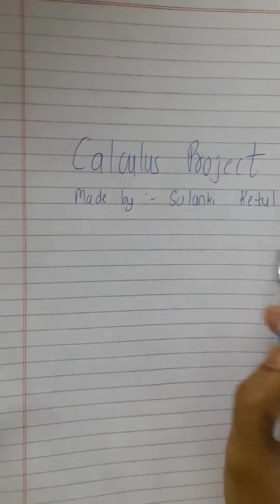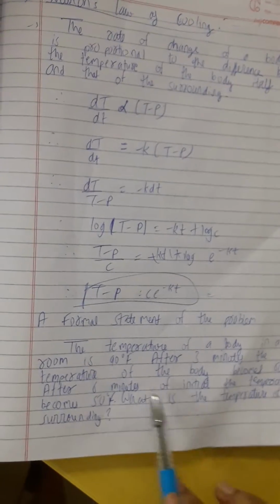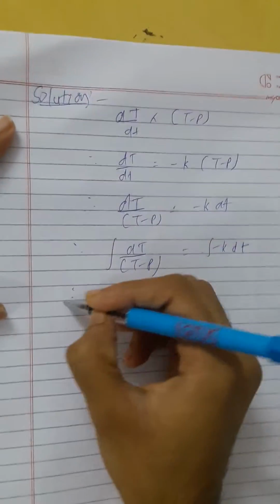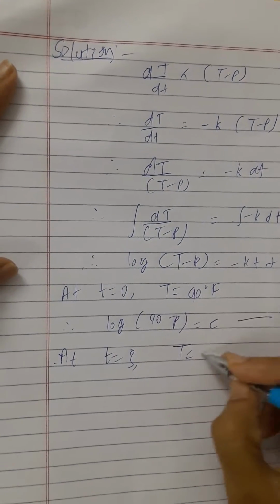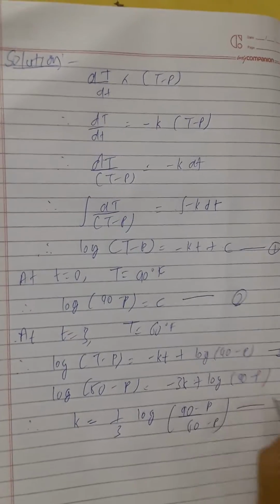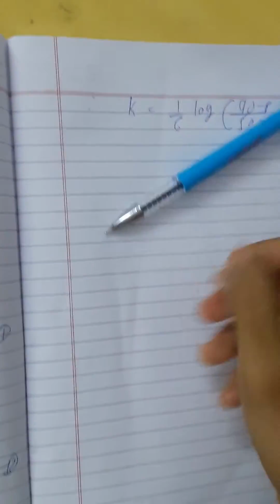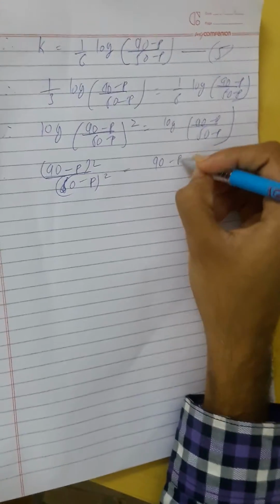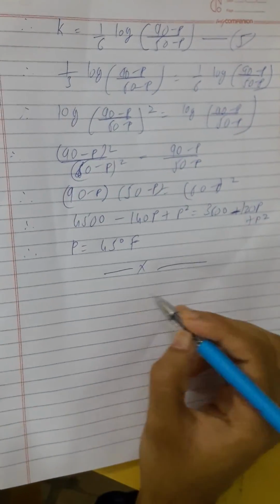Practical problem of Newton's law of cooling 201601241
A very simple question related to the Newton's law of cooling to give idea about the law